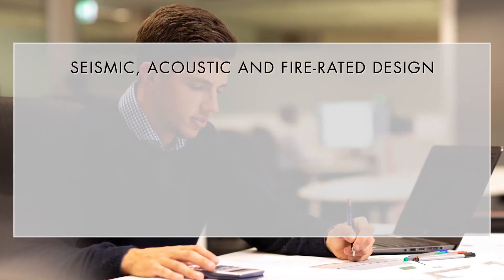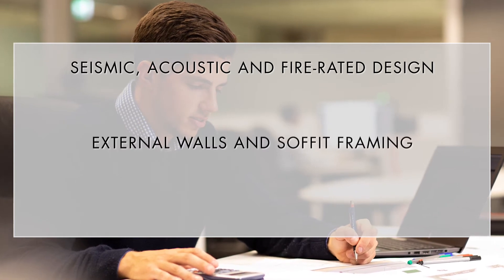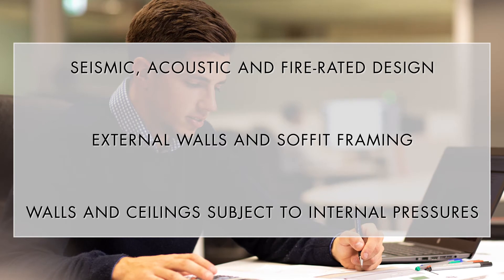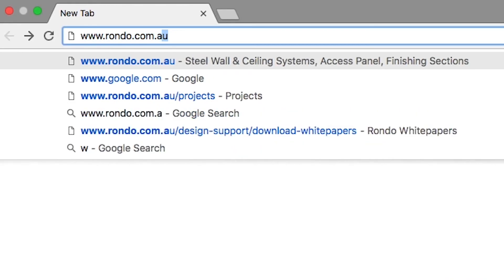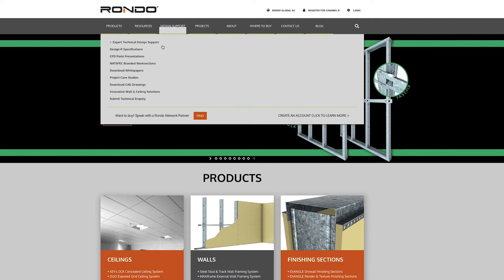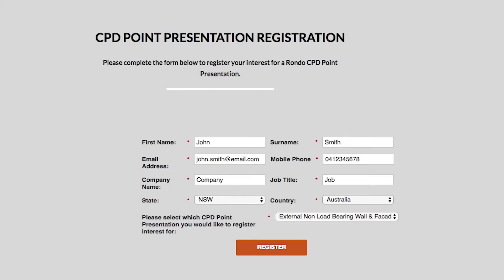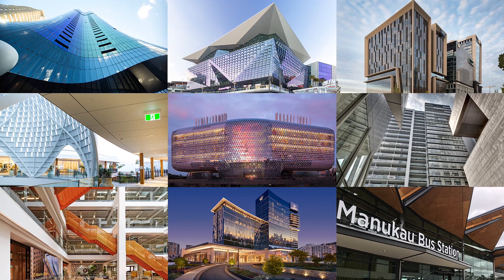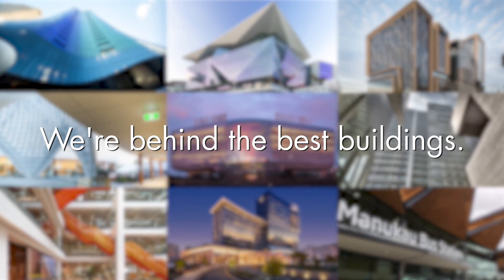Rondo Building Services Design Support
When specifying Rondo products, you have access to expert design advice from our own technical sales and professional engineers as well as a number of other resources to assist you along the way.